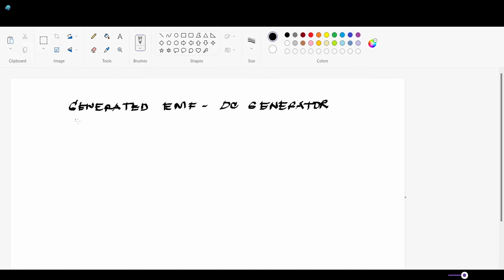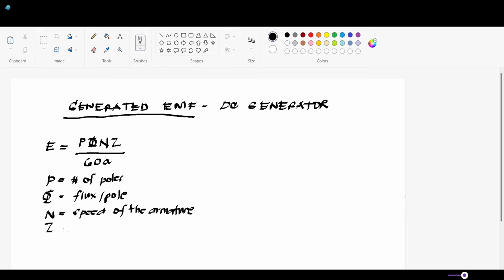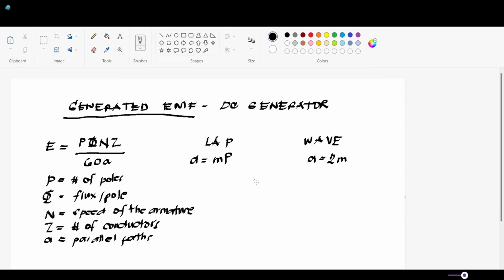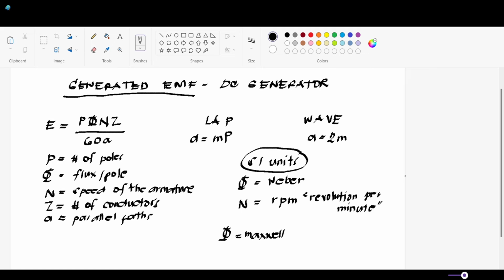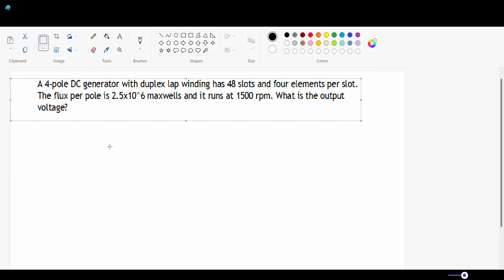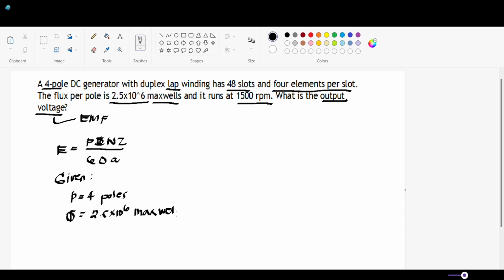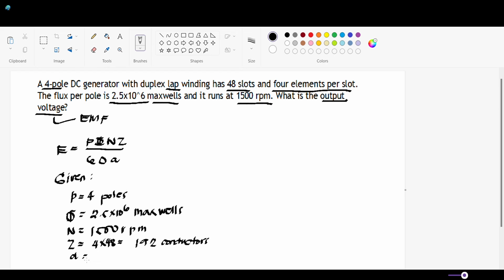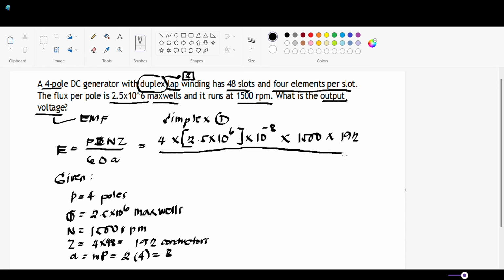How to Solve the Generated EMF of a DC Generator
This is a simple discussion on how to solve the generated EMF of a DC Generator. The discussion only includes one simple problem solving.